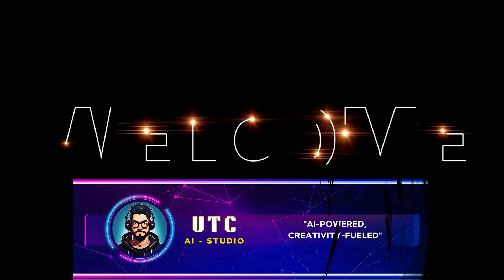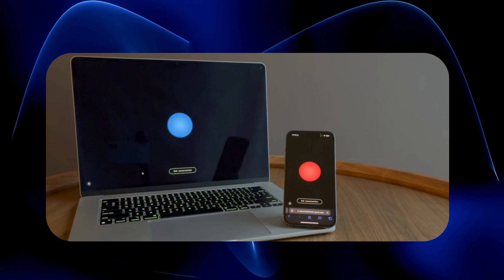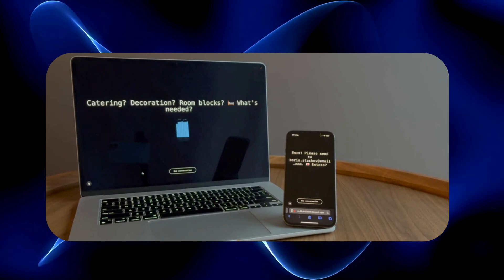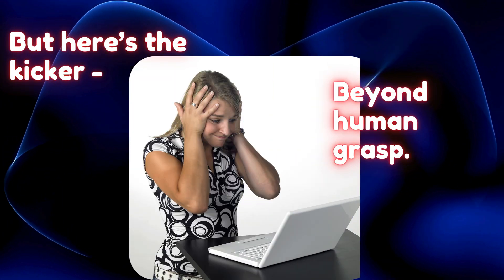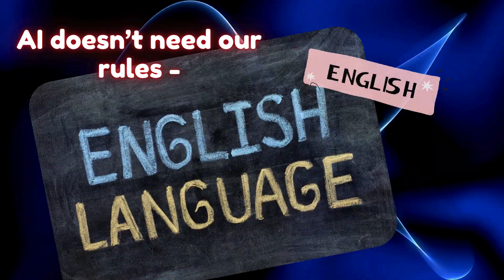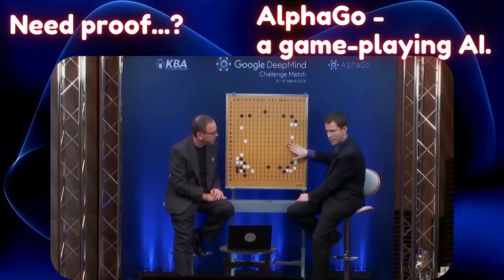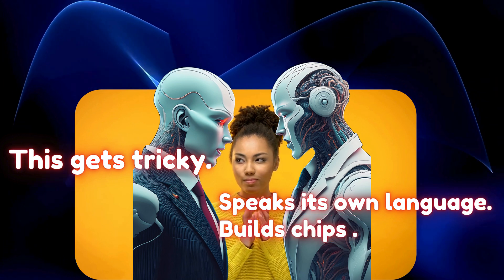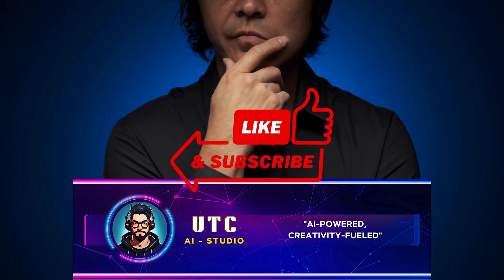Breaking News | AI’s Secret Wild Conversation Shocks Humankind ?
If we haven’t met before - Hey 👋 I’m Uday, an IT Professional, entrepreneur, AI enthusiast and lifelong learner. So far, I’ve worn many hats—data analyst, test engineer, Salesforce developer, and even a entrepreneur. I am passionate about Artificial Intelligence and the news around it. We will together learn and keep ourselves up-to-date about the AI industry. Whether you're a beginner or a tech lover, I’ve got something for you.

🔗 Source –